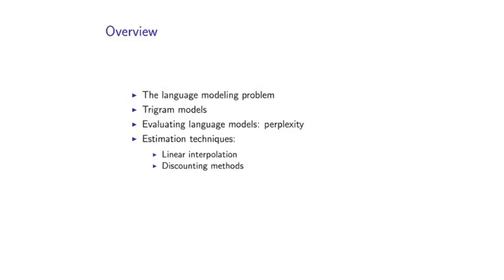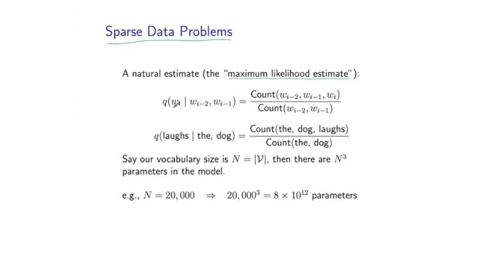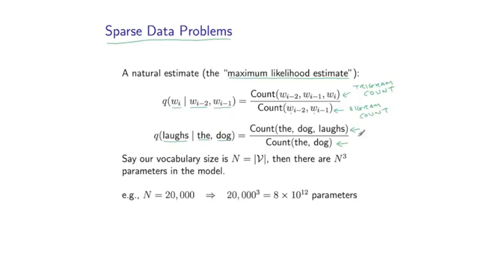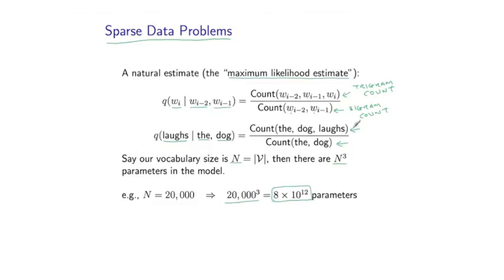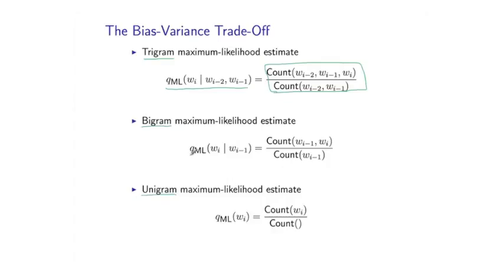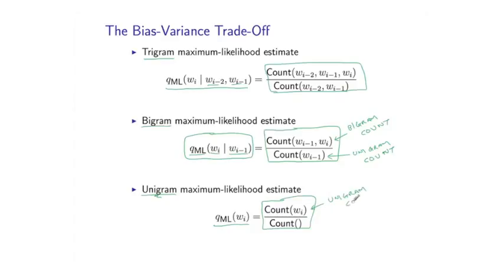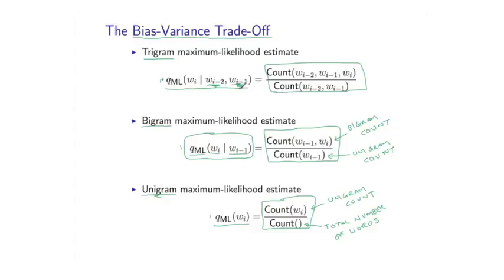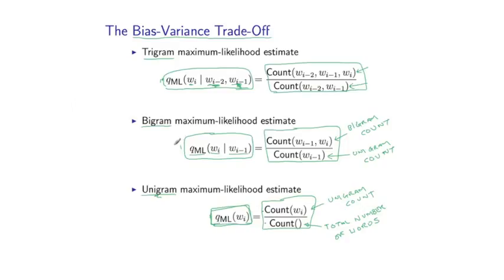第3节01 Linear Interpolation Part 1